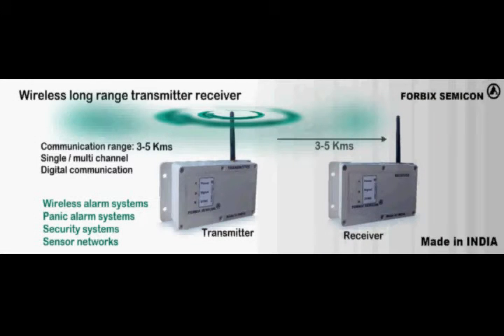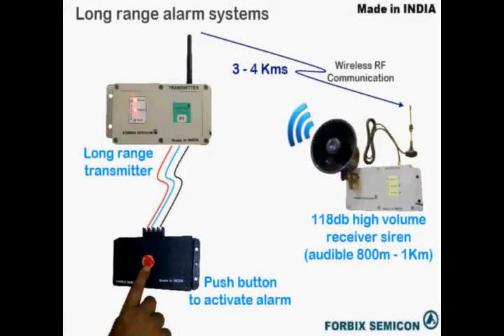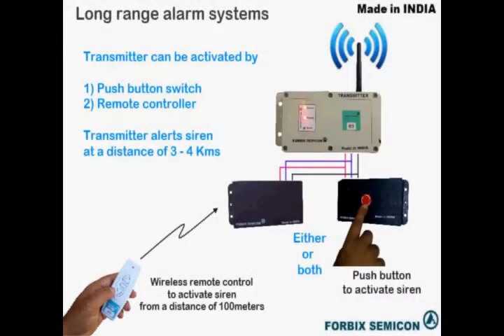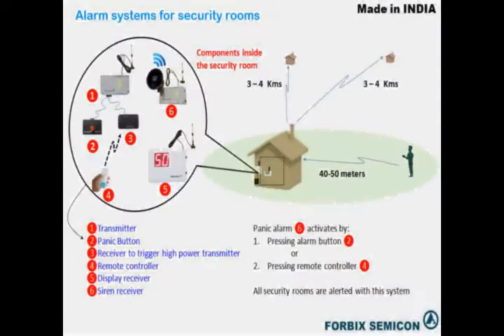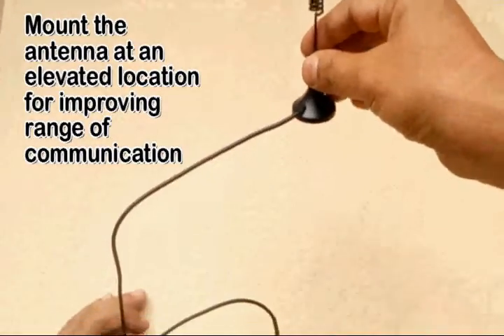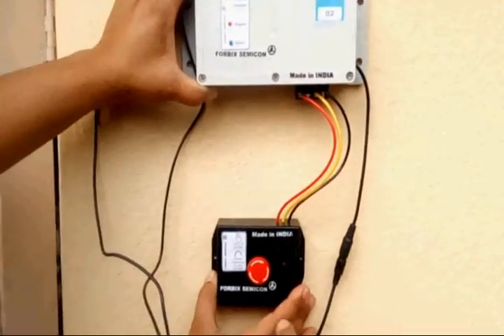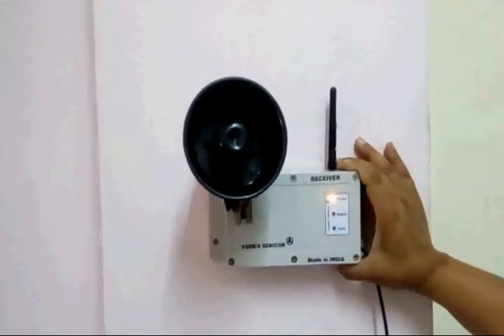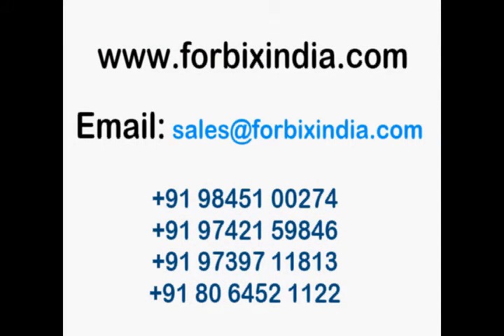Long range alarm systems and panic alarm systems : FORBIX SEMICON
Long range alarm systems

Wireless long range alarm systems is a reliable and effective solution.  It helps to alert security guards over long distances (3-4Kms).

Security is a major concern now-a-days for office, factories and building premises.  Especially when the perimeter is long enough for laying cables.  At FORBIX SEMICON, we came up with a solution for this problem.  We have deviced long range wireless alarm systems for this purpose.

Components of long range wireless alarm systems:

A high power wireless transmitter
Highly sensitive receiver unit fitted to a loud siren
Transmitter ID indicator unit (to show which particular transmitter is calling)
(Optional) remote control to trigger panic button even outside from the security room
The long range alarm system works on wireless technology.  It needs no wiring nor any future maintenance involved.  FORBIX SEMICON long range alarm systems successfully serving at many factories, plants and buildings.  Border security force and army too are using these machine for patrolling purpose.

Triggering transmitter

The transmitter has the provision to trigger from more than one panic buttons at a time.  The security person needs to press the panic button (in the security room) to trigger the siren.  If incase the security guard is not available in the security room, we have a solution for that too.  Security guard is also provided with a small and handy remote controller.  This is also a wireless remote controller but of a comparatively lower range.  This particular remote controller can trigger the transmitter from a distance of 100 meters.  So now the security guards can press the panic button from within the security.  Or simply press the tiny remote controller from a distant location (away from the room).

Receiver siren alarm

The alarm siren receiver is at a distance of 3-4Kms from the transmitter.  Whenever the security guard presses the panic button the receiver siren blows loud sound.  FORBIX SEMICON supplies, 2 types of sirens, viz. 108db sound and 118db sound.  108db sound is audible till 50-100 meters.  Whereas 118db siren is audible 600-900 meters.  It is possible to install multiple receiver units installed at various different locations.

Display indicator receiver

Display indication unit is usually at centralized location to visually notify triggering transmitter.  It is possible to have many transmitters all across the perimeter of the campus.  Display indicator shows which transmitter is needing help.There are a few common arrangements usually adopted by customers:
Centralized alarm systems.  In this arrangement, there are many transmitters at different locations.  At central control room, receiver siren and display indicator is present.  Triggering transmitter(s) enables the alarm.  Display indicator shows triggering transmitter (panic button) number
Distributed alarm systems.  In this arrangement, there are many transmitters at different locations.  Each location has siren, alarm push buttons and display indicators.  Security guard notifies all posts incase of emergency panic situation.  All posts has its own display indicator.  It shows which particular post is calling, thereby sending backup force at that post
Any combination of multiple transmitters (panic buttons), siren units and display consoles can be installed in a premises and different locations.  The receiver indicator helps to identify which particular transmitter(s) have pressed the panic button.  The receiver is capable of indicating maximum up to 10 lights.

Methods to increase the range of communication:

To get good results, we recommend to mount the transmitter and receiver units at a height of 15-18 feet.  The more the height from the ground, the longer the range.
Antenna of the transmitter or receiver should point to the sky.  We provide omni-directional antenna along with the machines.
With complete line of sight visibility, the range of communication exceeds even 8Kms
Applications:

Security breach alarm in factories, plants
Alarms of theft near barrack walls
Similar types of burglar / intruder alarm in godowns and warehouses
The system has provision to integrate with smoke and LPG alarms
A wide variety of applications are available with motion sensor integration as well